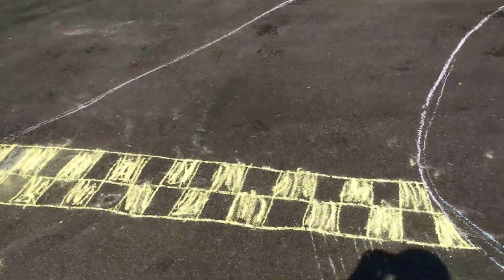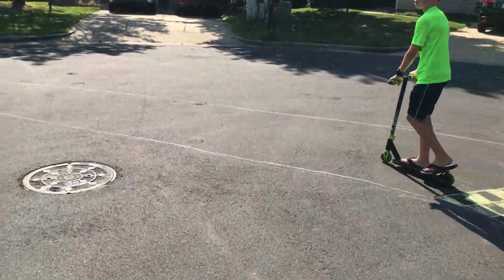RC Tracks - 15 Laps of DAYTONA! (NEW CARS!)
We make a daytona track for our rc cars to race on. Asher and micah got new cars. Watch to find out who wins!